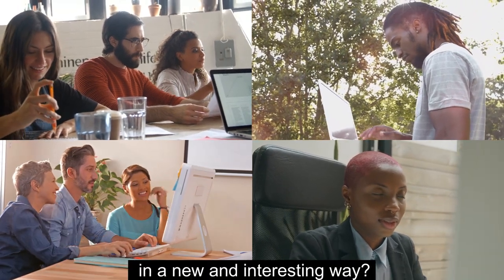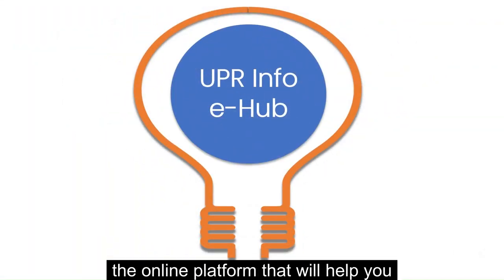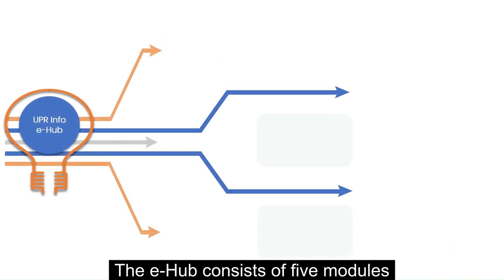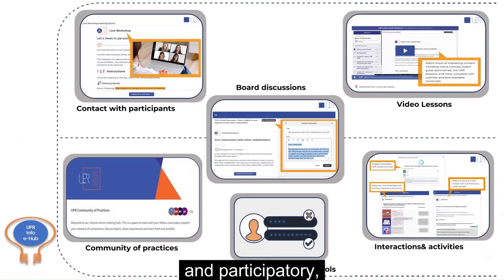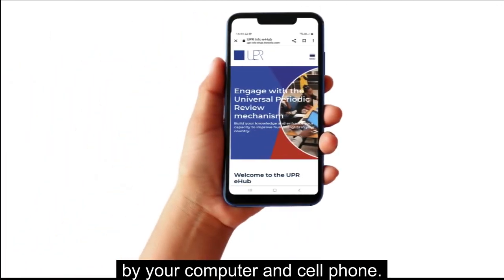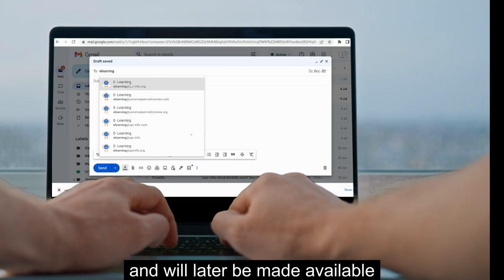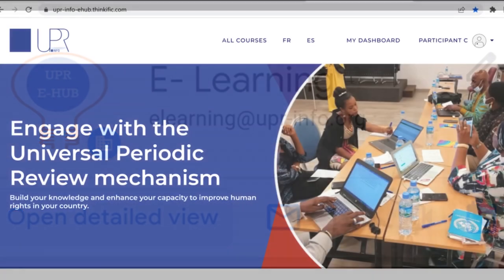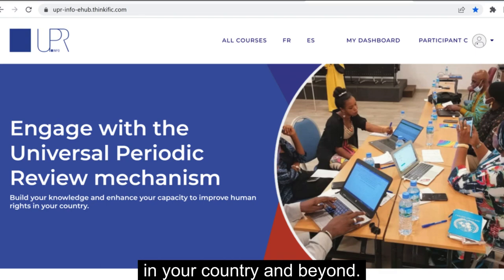UPR Info e-Hub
Promo of the UPR Info's new e-learning platform: The e-Hub.